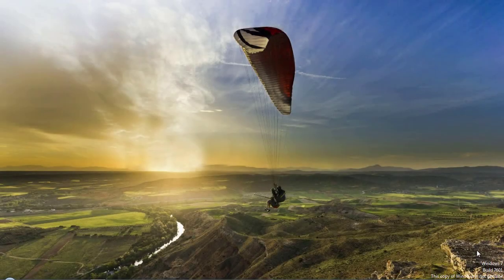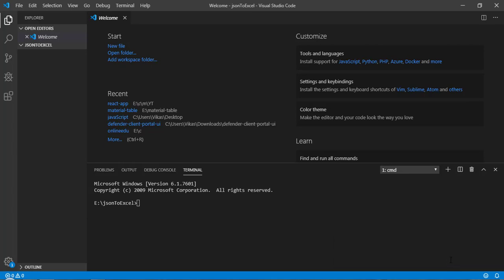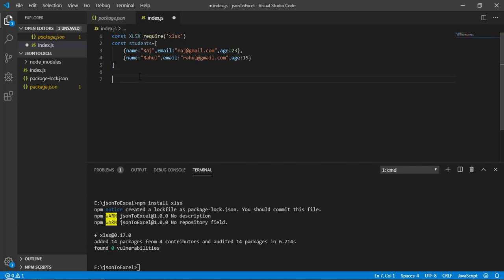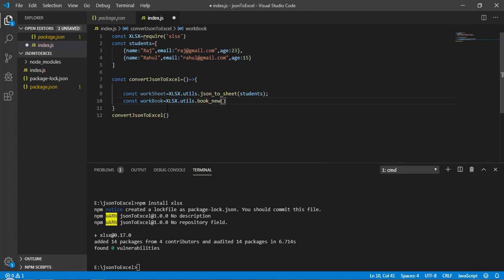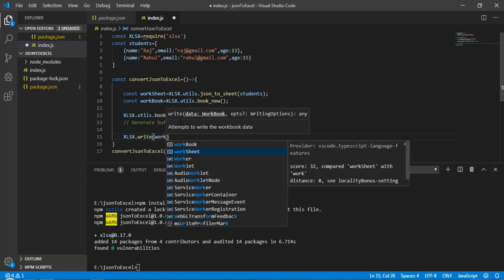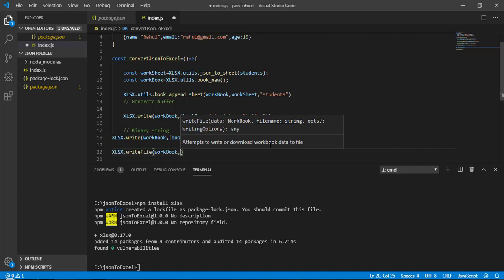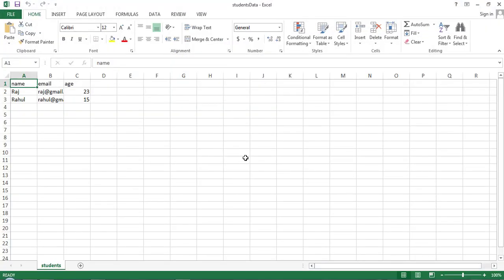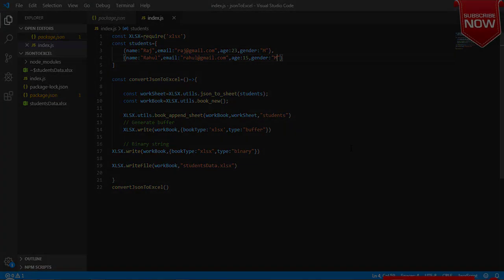Convert JSON into Excel sheet in Node.js || Project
- How to create  a node js project
 -How to convert json data into excel sheet using xlsx
-How to use xlsx package

npm package:
npm install xlsx